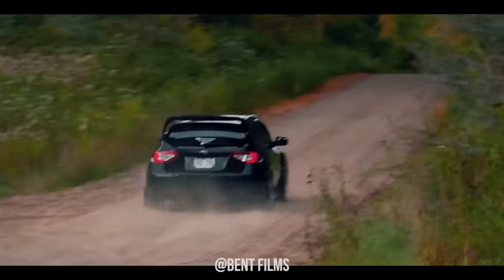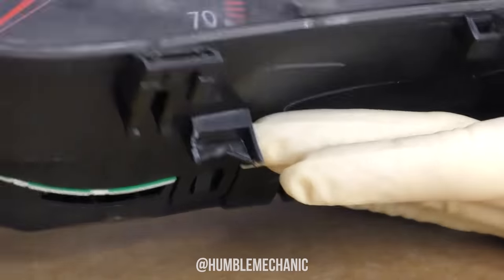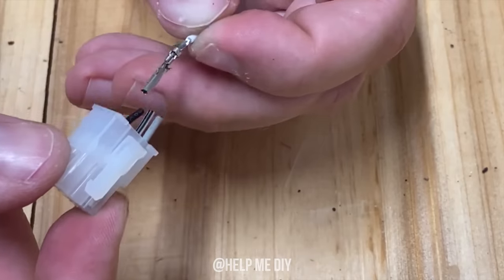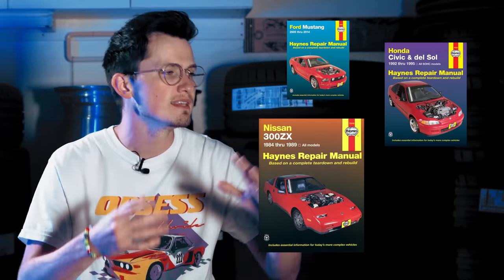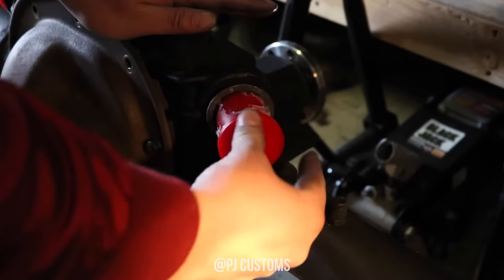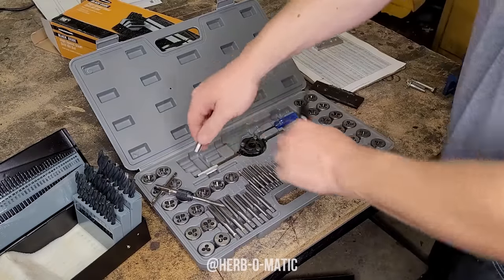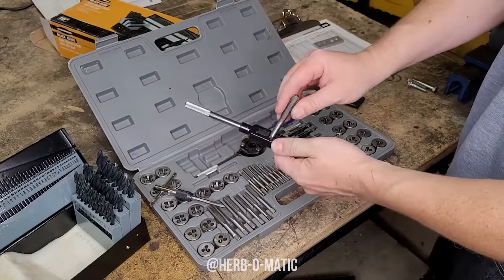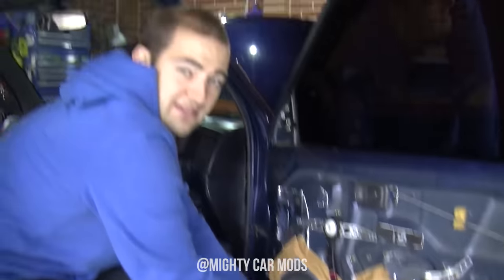How To Avoid Common Car Part Install Mistakes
Add your email to be one of the first to get our first handmade product drop coming in June!

When it comes down to installing car parts, we sometimes nail the difficult installations, but completely mess up on the simple ones. Why is that? Welp, probably because we want to just get the car back on the road. Either way, here are some common mistakes you might make when installing car parts, and how to avoid them entirely.

Terminal Removal Kit
Haynes Repair Manuals

I will be posting on Monday & Thursday's at 12PM CST. The streaming channel will be going live on Tuesday's and Fridays at 3PM CST. Any

Timestamps
0:00 Intro
1:00 The Product Plug for AlexMartini
1:30 The Biggest Decision I've Ever Made
1:55 Modifying For Looks Vs. Function
2:45 Plastic Electrical Piece Removal Tips
3:55 Stop Installing Parts Upside Down
5:20 Installing Aftermarket Exhaust Tips
7:20 Check The Parts Before Reassembly
8:30 Drilling Carbon Fiber Piece Tips
9:10 Outro

All video owned or licensed by Alex Martinez
Cover Photo Car Owner Brian Mccann
Photographer of Car: Amanda Hacks